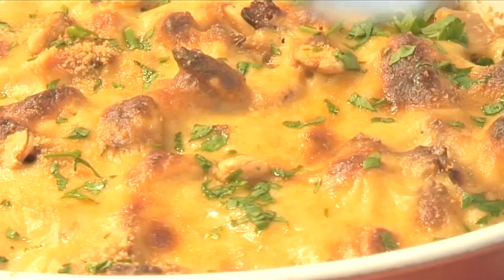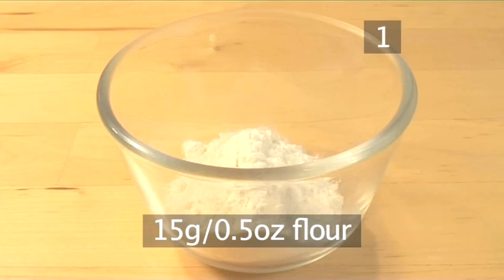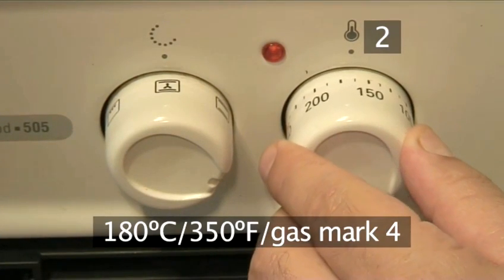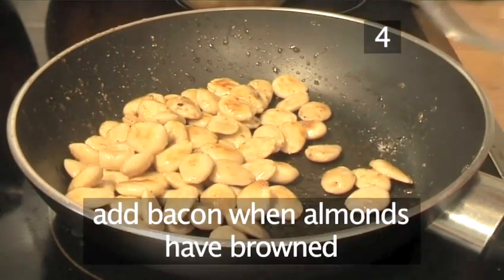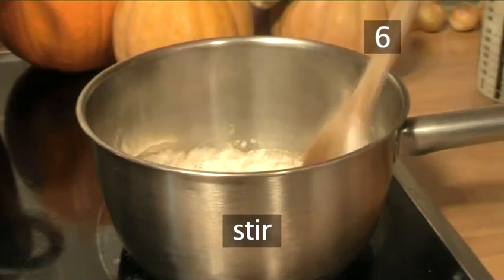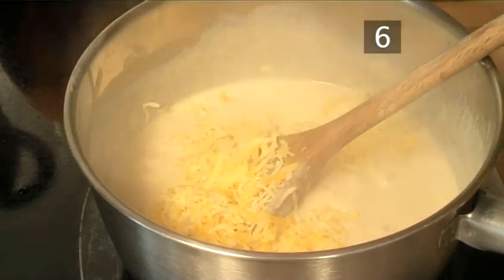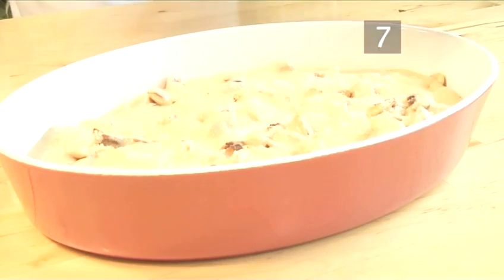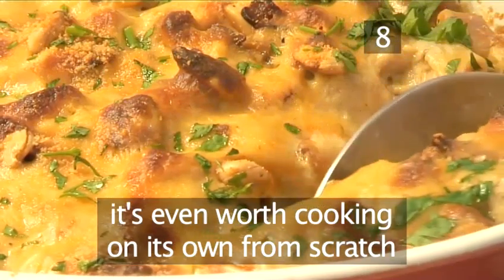How To Cook Fantastic Turkey Au Gratin With Sherry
Have you ever wanted to get good at oven bake recipes, main dish recipes, turkey recipes, cheese recipes. Well look no further than this instructional video on How To Cook Fantastic Turkey Au Gratin With Sherry. Follow Videojug's professional experts as they direct you through this instructional video.